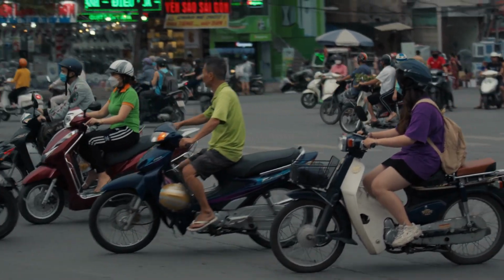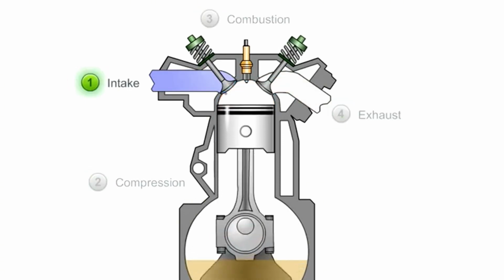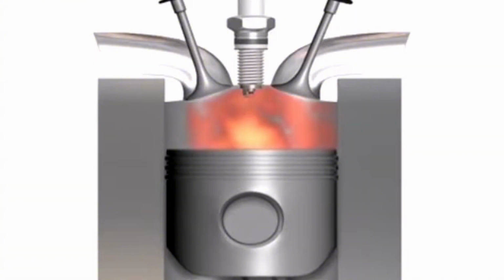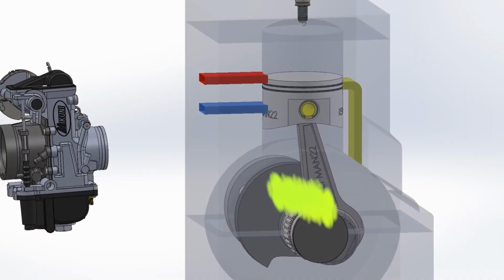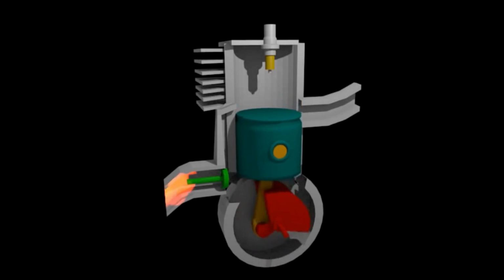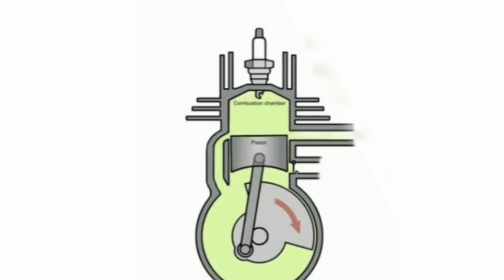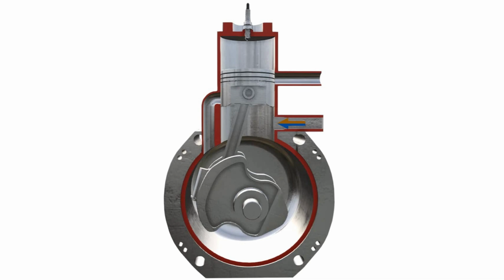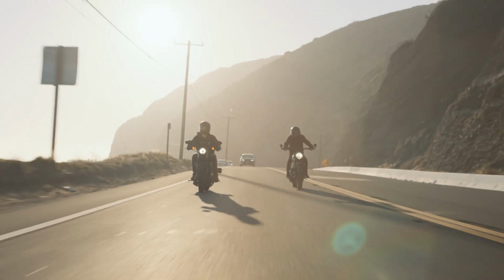4-Stroke & 2-Stroke Engine Its Parts & Working EXPLAINED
Are you curious about the fundamental differences between 4-stroke and 2-stroke engines?

In this video, we'll dive into the inner workings of each type of engine, exploring their advantages and disadvantages.

From the cylinder cycle to fuel efficiency, we'll break down the key characteristics that set these engines apart.

Whether you're a car enthusiast, a DIY mechanic, or just curious about how things work, this video is for you. So, let's get started and find out what makes 4-stroke and 2-stroke engines unique!

About:
Welcome to The Motorcycle Brain the ultimate channel for motorcycle enthusiasts who want the real truth about bikes.
We dive deep into the world of motorcycles, covering everything from the best and worst bikes to their mechanical problems, hidden issues, and must-know fixes.
Whether you're a seasoned rider, a new biker, or just love two-wheeled machines, this channel will keep you informed and entertained.
Expect honest reviews, expert insights, and no-nonsense breakdowns of what makes a motorcycle great or a total nightmare.
Before you buy, ride, or repair, make sure you check out The Motorcycle Brain.